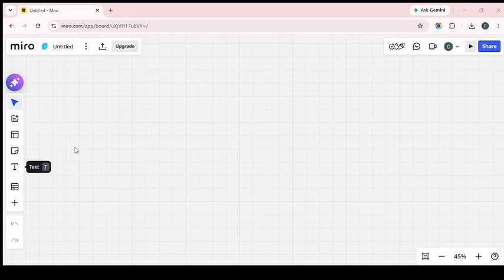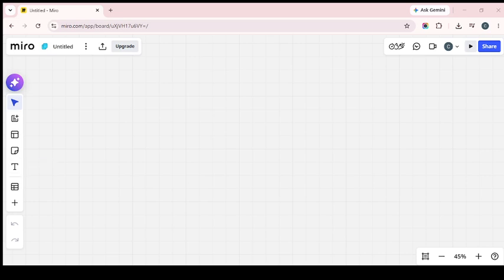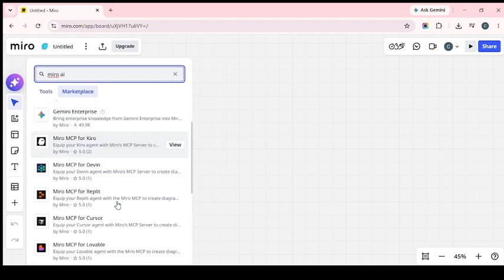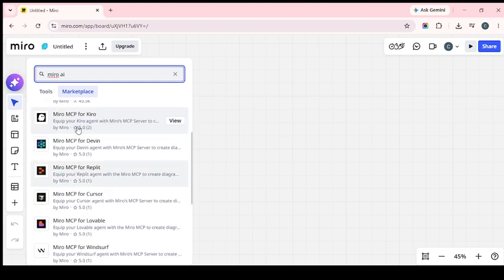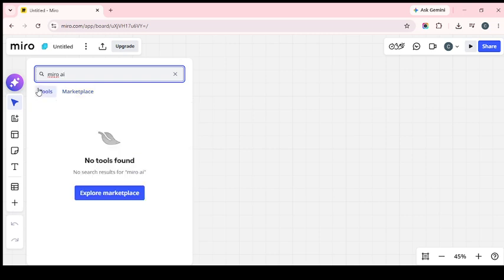How To Make Miro Boards With Ai 2026 Step by Step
Utilize built-in Miro Assist AI features to generate mind maps, summarize sticky notes, auto-cluster ideas, and create complex board structures automatically step-by-step.